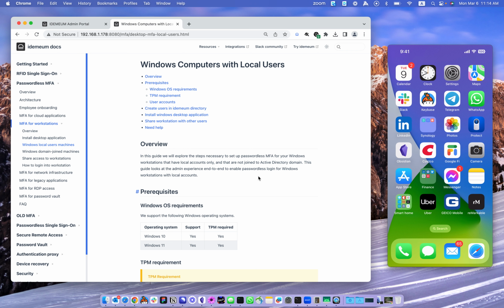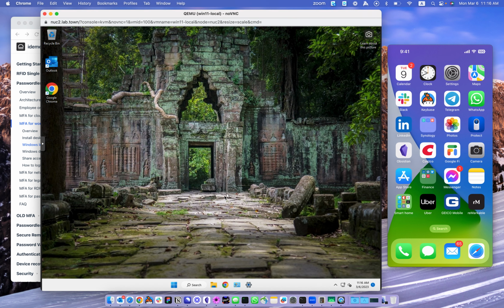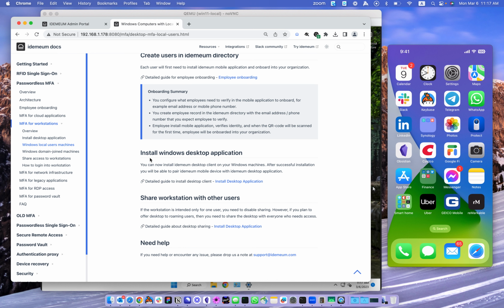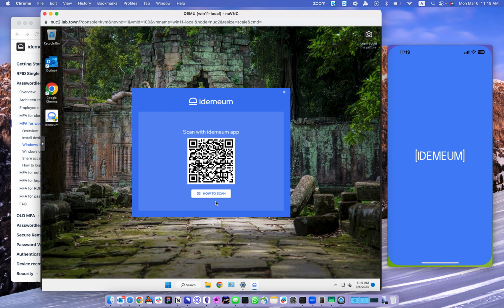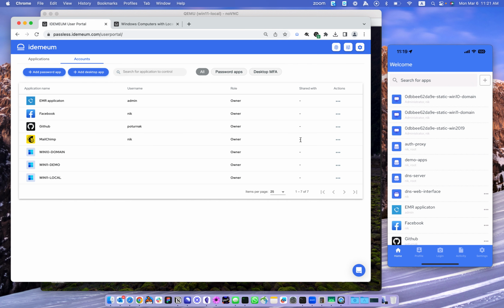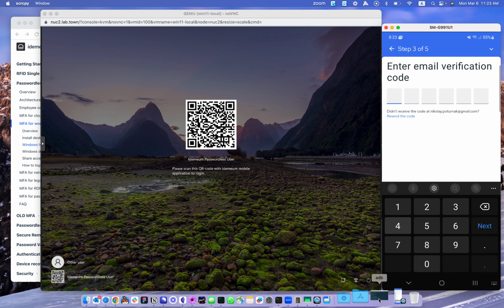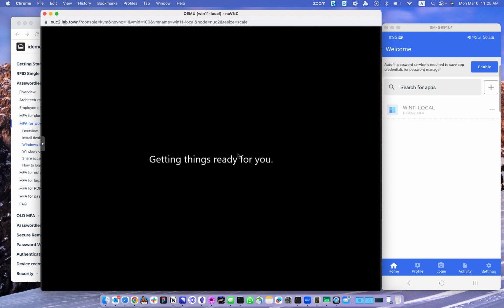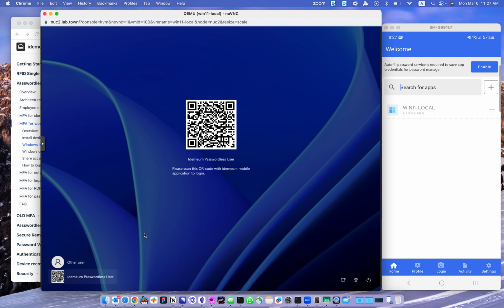Passwordless MFA - Windows workstation with multiple local users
In this video we will take a look at how to set up Passwordless MFA for non domain-joined Windows computers that are used by multiple local users and need to be protected with passwordless MFA.